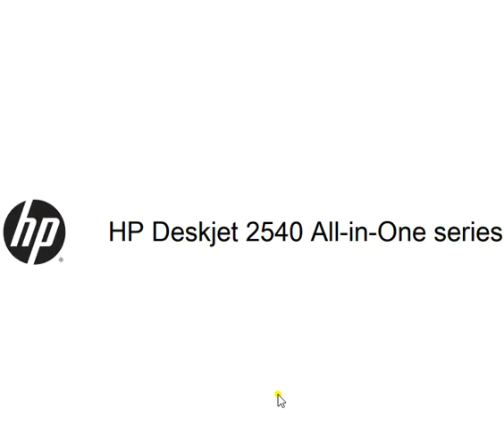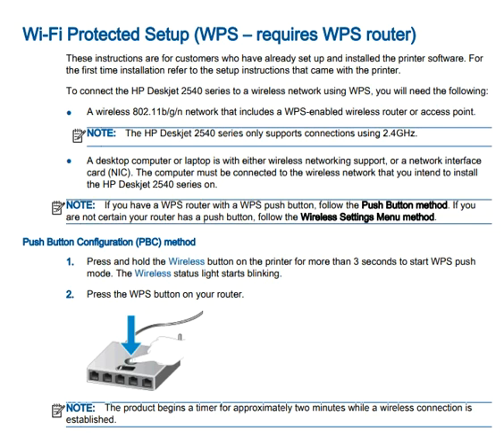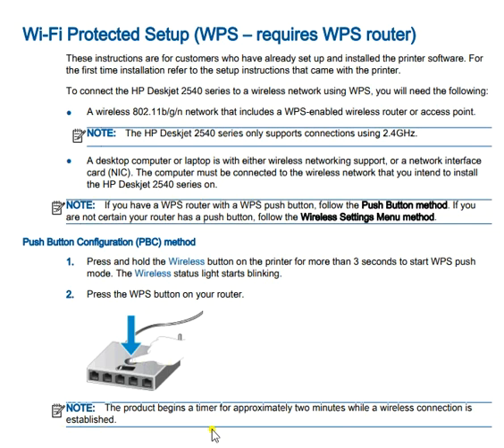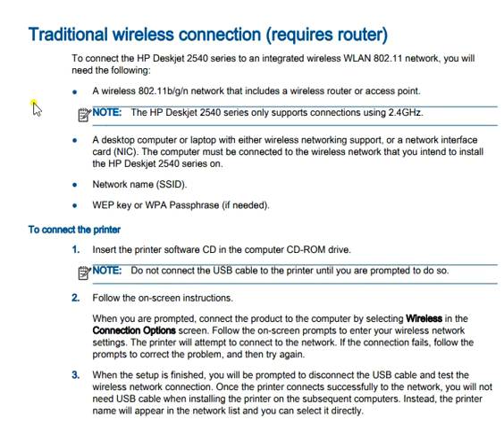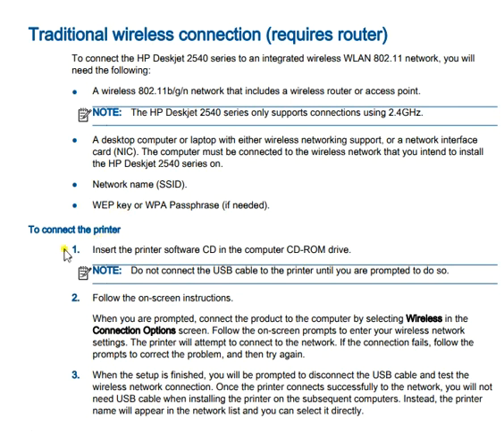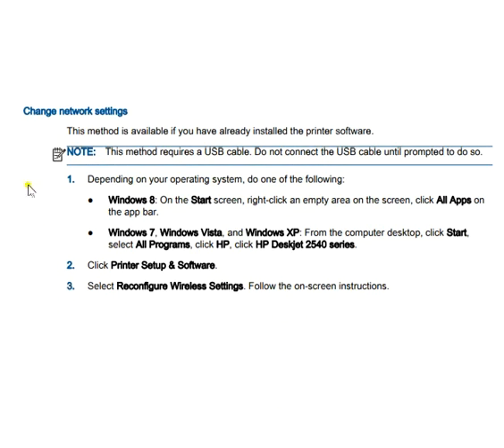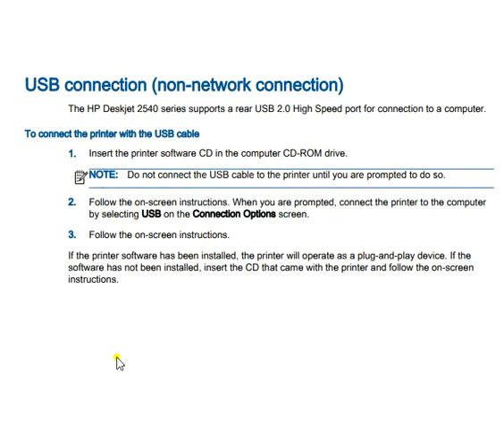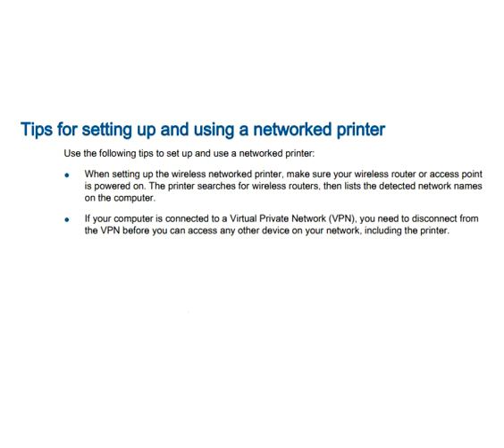how to establish Connectivity in HP Deskjet 2540 All in One Printer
This video is regarding the step-by-step guide to establish connectivity in HP Deskjet 2540 All-in-one printer.

You will learn how to establish connectivity.

This video will help in the following:
HP Deskjet 2540 All in one printer issues
HP Deskjet 2540 All in one printer fix issues
HP Deskjet 2540 All in one printer establish connectivity

HP Deskjet 2540 All-in-One series Printers :
This video is applicable for all printers which is given below in same series.

HP Deskjet 2540 All-in-One Printer series
HP Deskjet Ink Advantage 2540 All-in-One Printer series